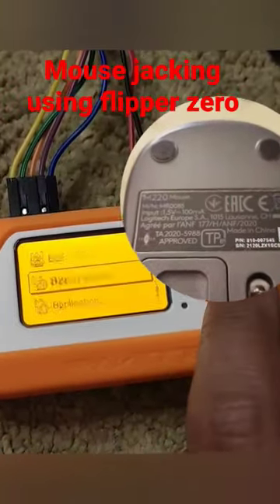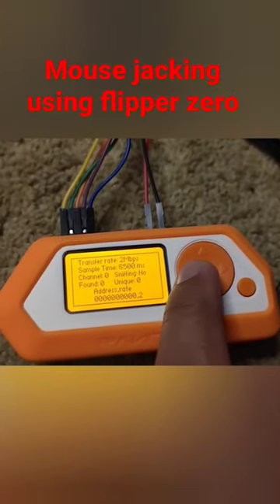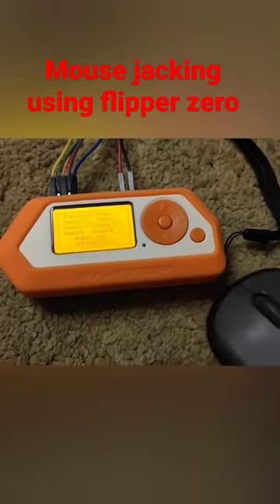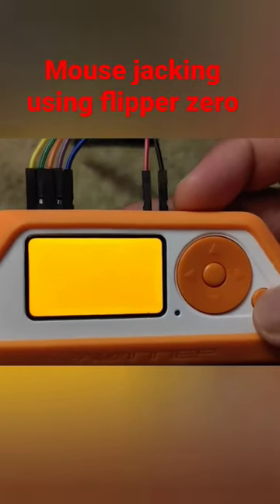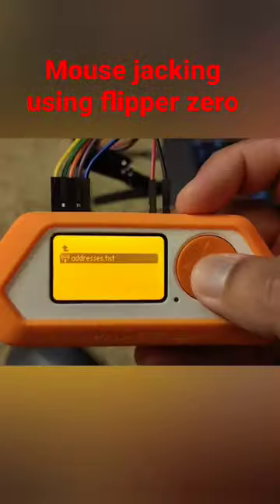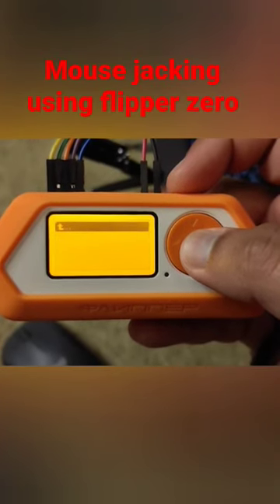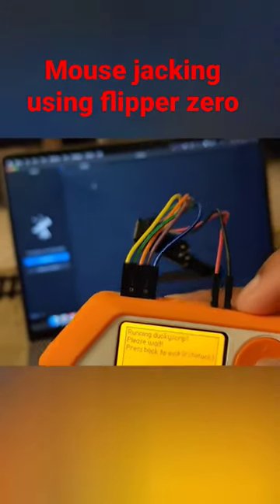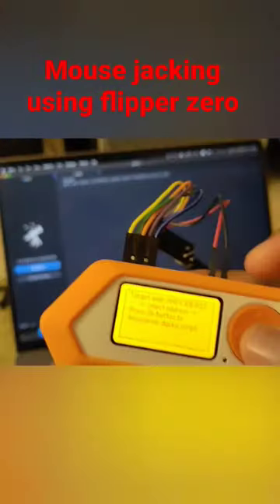logitech mouse jacking flipperzero